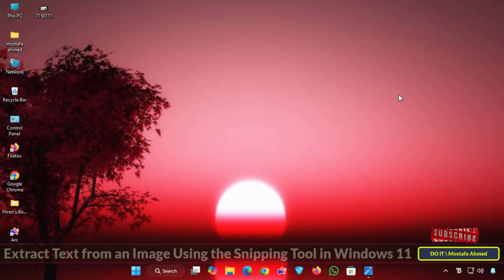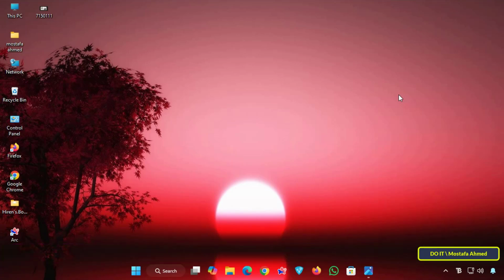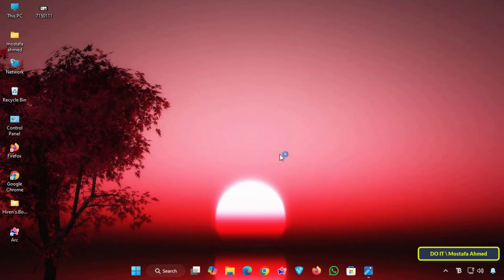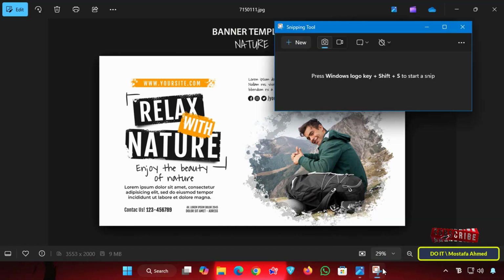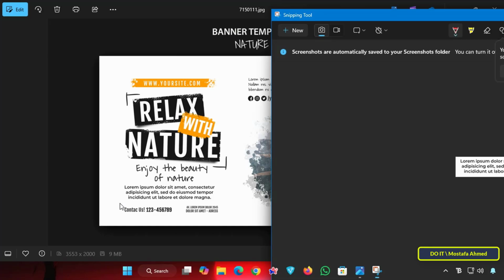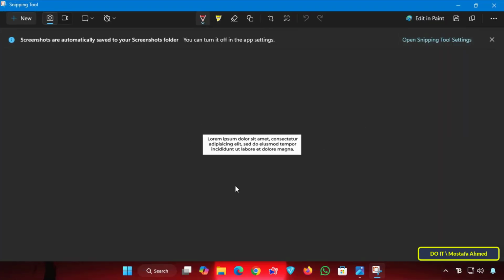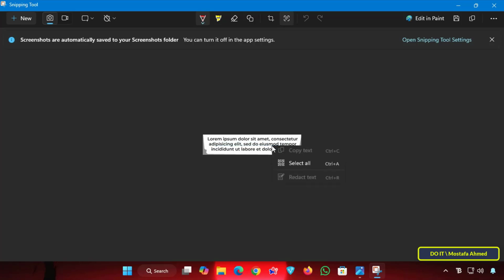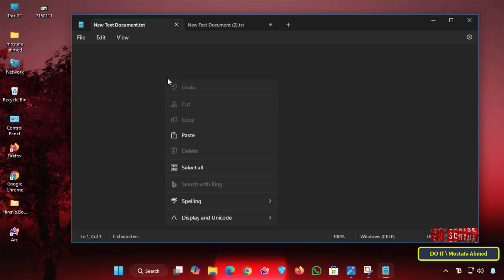How to Extract Text from an Image Using the Snipping Tool | Windows 11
In this video, I’ll show you how to extract text from an image using the Snipping Tool a fast and efficient way to copy text from scanned documents, error messages, and any other images with text.
➡ Windows 11’s Snipping Tool has a built-in feature that allows you to copy text from screenshots and images in just a few clicks. ✅
This method is extremely useful for:
✅ Students, who need to copy text from lecture slides or screenshots.
✅ Professionals, who want to extract text from reports, PDFs, or presentations.
✅ Anyone, who wants to copy text quickly without using third-party software.
➡ No need for OCR software, Windows 11 has everything you need, Watch the full tutorial and start using this feature. 👍

Chapters
00:00 - Intro: Extracting text from screenshots and documents without typing
00:30 - Step 1: Launching the Snipping Tool in Windows 11
00:44 - Step 2: Capturing the image or screen area with text
01:21 - Step 3: Using the "Text Actions" icon to detect text
01:40 - Copying and pasting the extracted text into Word or Notepad
02:03 - Summary: Why the built-in tool is better than external apps
02:22 - Outro and channel subscription call

How to Extract Text From Image on Windows 11/10,
How to Copy Text From Image on Windows 11/10,
How to Use the Snipping Tool to Extract Text From Any Image on Windows 11 / 10,
How to Extract Text From a Screenshot on Windows 11 / 10,
Snipping Tool Copy Text Feature,
How to Using Snipping Tool Copy Text Feature,
Best Way to Copy Text From Image on Windows 11,
Screenshot to Text on Windows 11, Snipping Tool Tips and Tricks,
How to Use Snipping Tool on Windows 11,
Copy Text from Any Image in Windows 11 with Snipping Tool,
Easiest Way to Extract Text from a Screenshot in Windows 11,
How to Copy Text from Images in Seconds,
How to extract text from an image using Snipping Tool in Windows 11,
How to copy text from a screenshot without third-party software,
Windows 11 Snipping Tool text extraction feature tutorial,
Best way to extract text from an image using built-in Windows tools,
How to convert an image to text using Snipping Tool in Windows 11,
Step-by-step guide to extracting text from images on Windows 11,
How to use Windows 11 Snipping Tool to copy text from pictures,
Easy method to extract text from a screenshot on Windows 11,
How to use Snipping Tool’s text recognition feature in Windows 11,
Windows 11 built-in OCR tool to copy text from images,
How to copy and paste text from a photo using Snipping Tool,
Snipping Tool tips and tricks for extracting text from images,
How to extract text from a scanned document in Windows 11,
Best way to get text from an image without retyping it manually,
Copy text from any image or PDF using Snipping Tool in Windows 11,